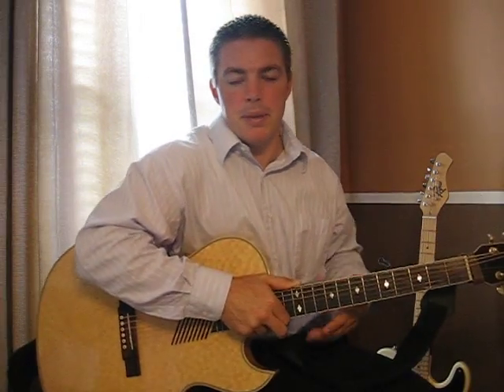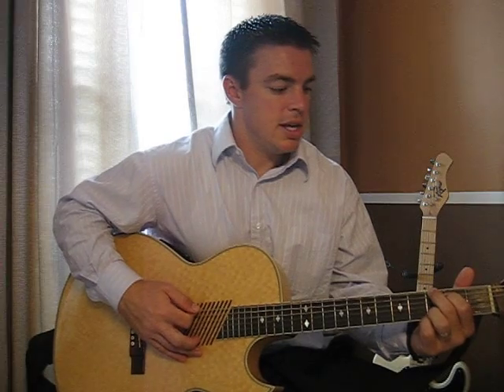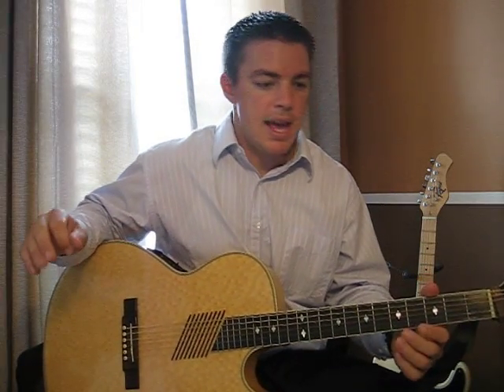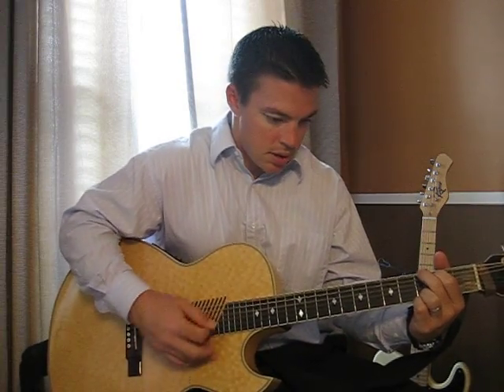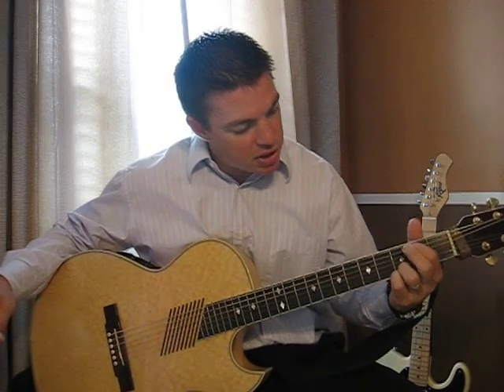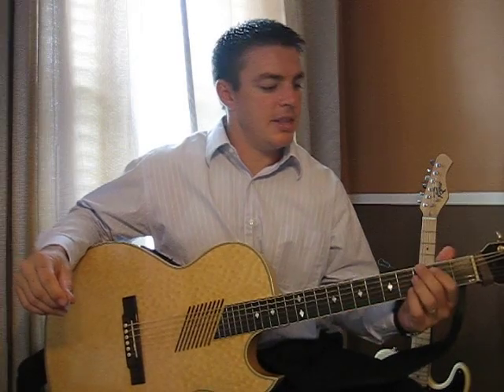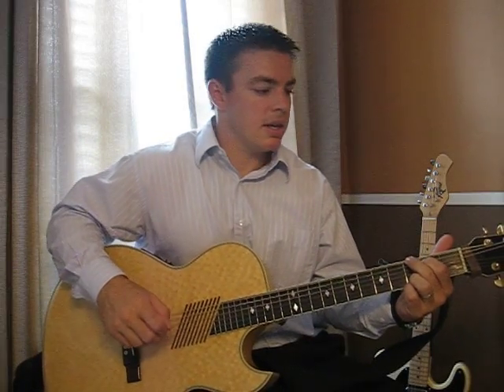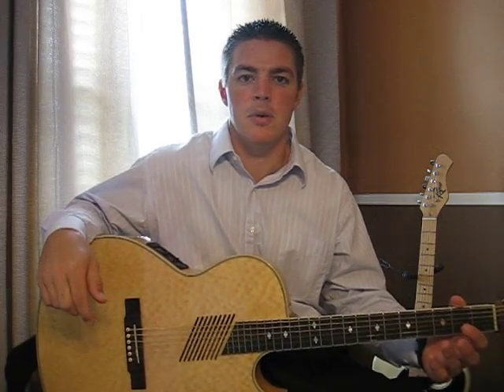Top 5 Beginner Guitar Tips - Easy to Learn (Matt McCoy)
Here are 5 tips that all beginners should know that can help them advance in their playing of the guitar.